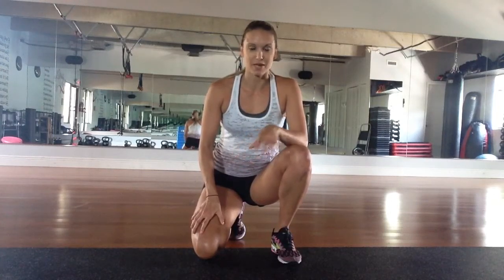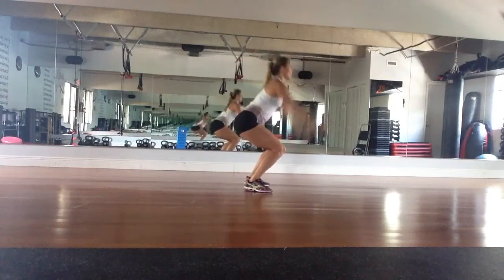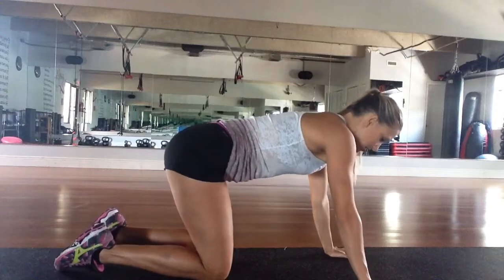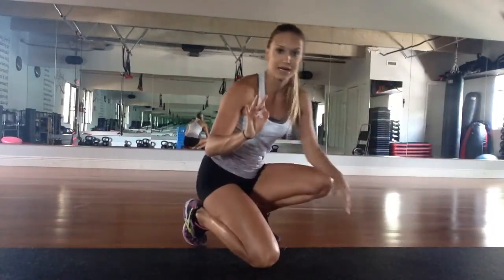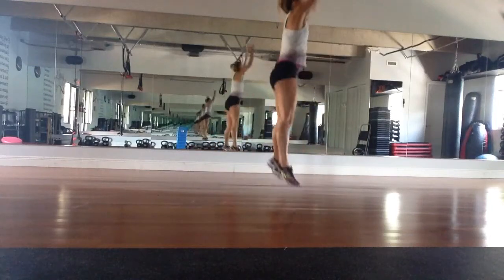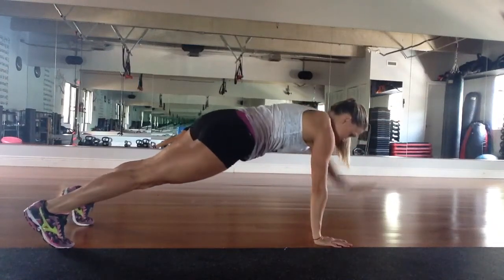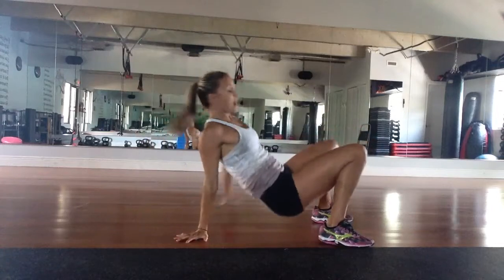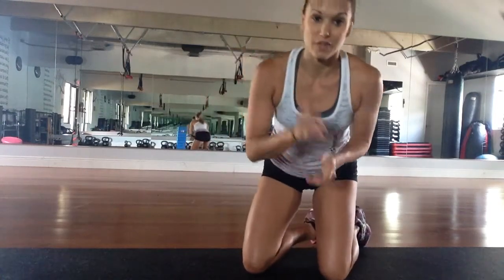Spring Break Fat Loss Workout HIIT Training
Complete these exercises!
-20 squat jumps
-20 pushups
-20 updowns
-20 Plank Arm Lifts
-20 Animal Flow Flying Squirrel
Complete this 3 times!

LizaFit.com